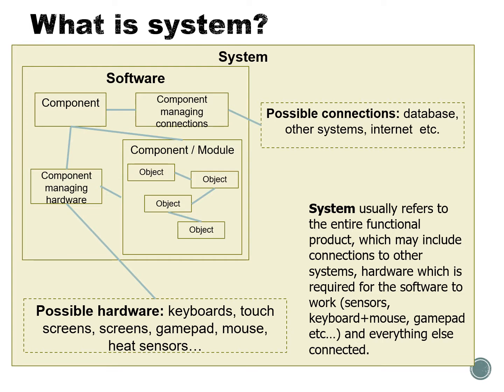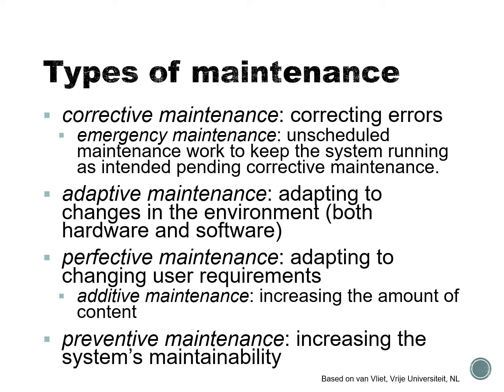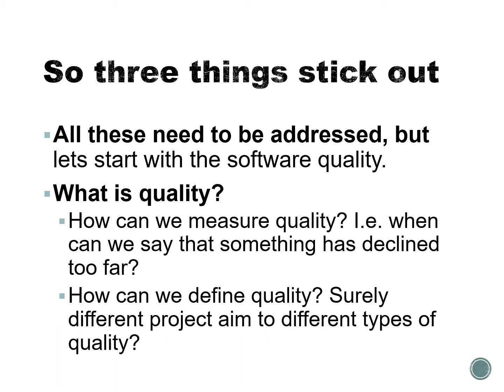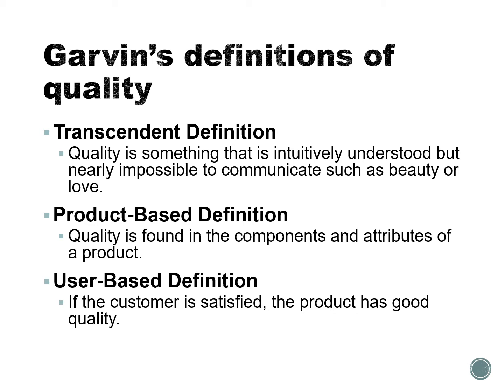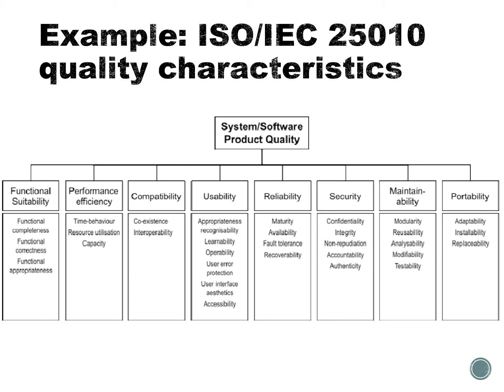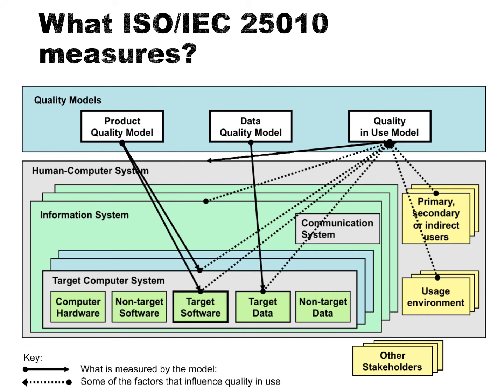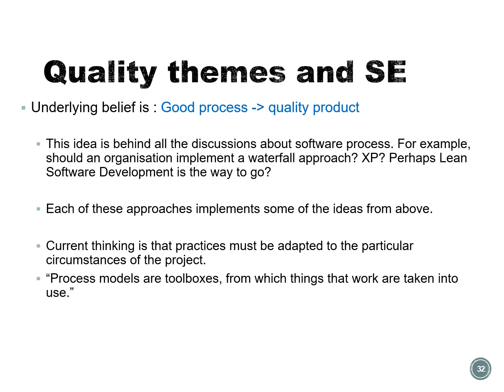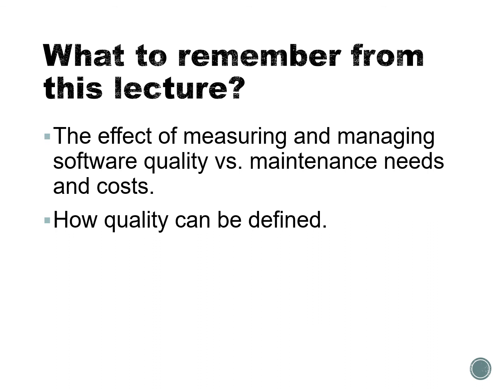Software Maintenance 2020: Software Quality and Quality in Use